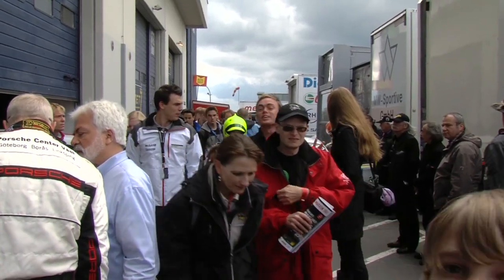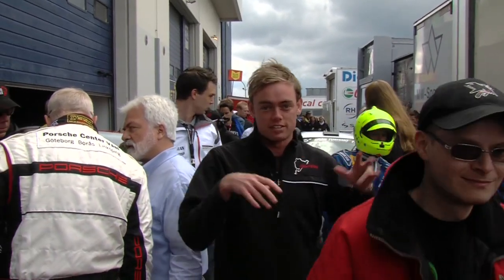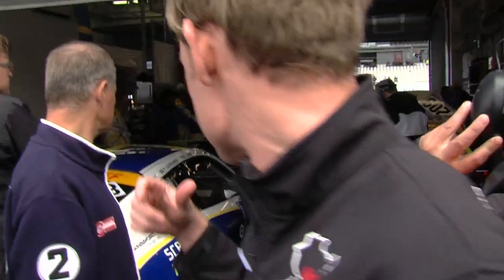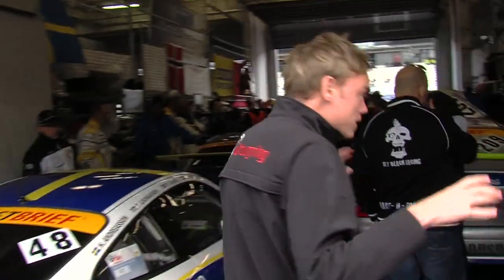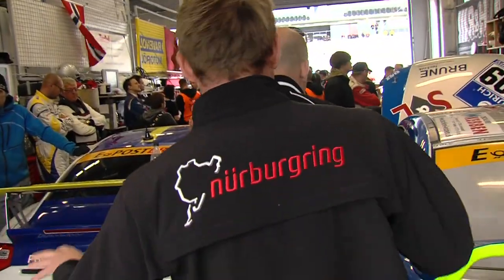Chad pitwalk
Teaser for "The North Loop"